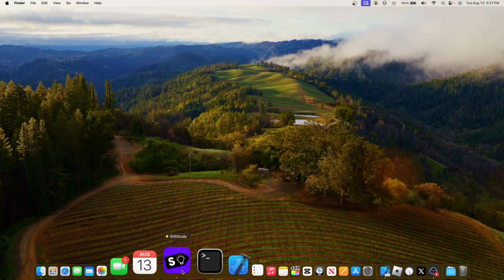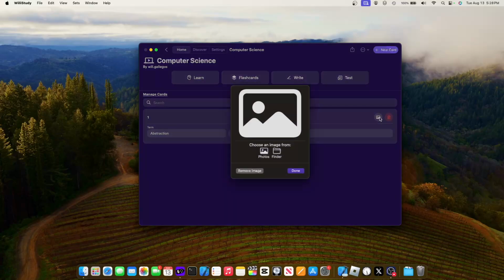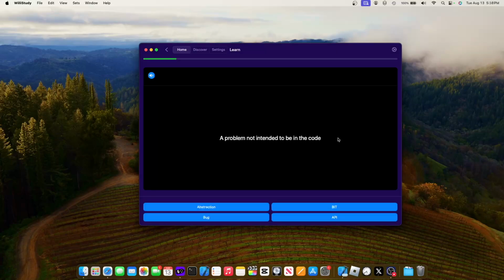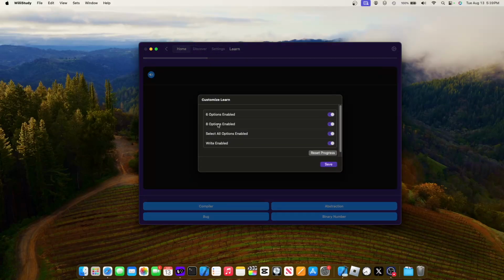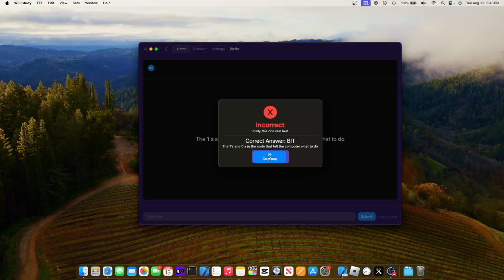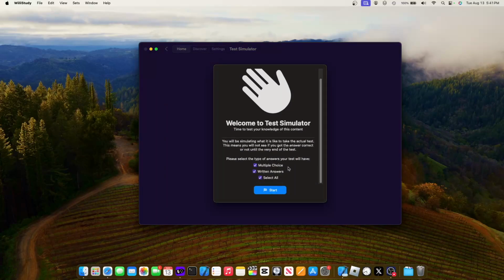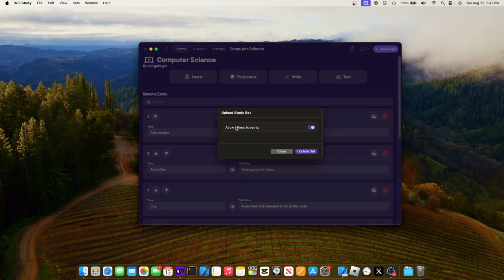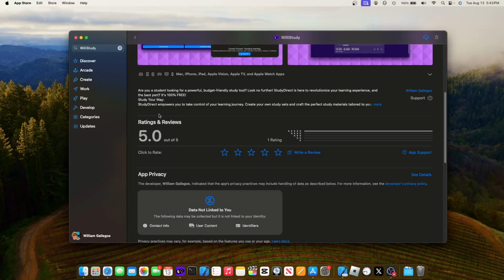The free studying app for your Apple devices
I created a free studying app for you to ace your tests and quizzes for all your Apple devices.

▬ Production ▬
Editor: Final Cut Pro
Camera:
Computer: M1 MacBook Air
Thumbnail: Canva